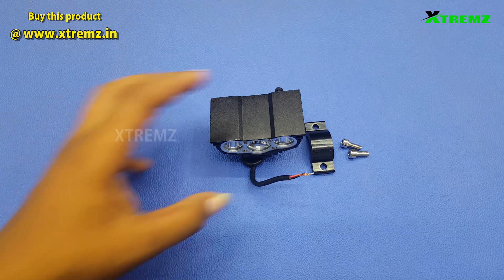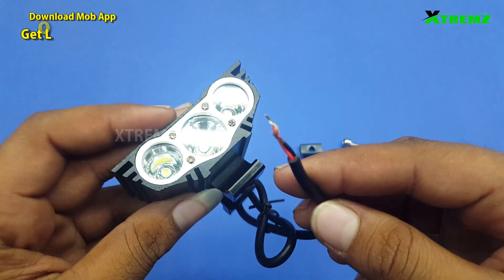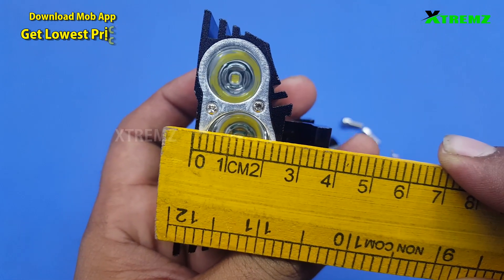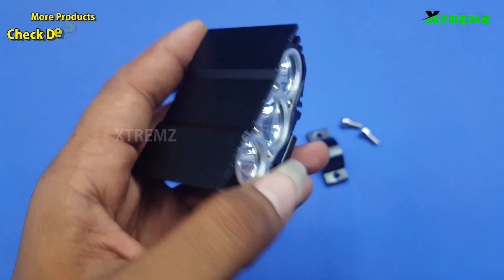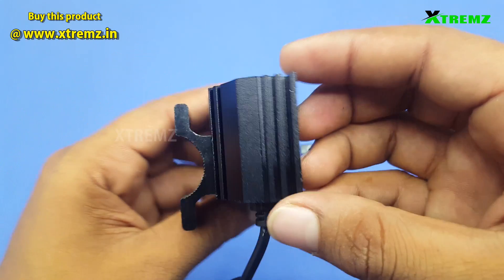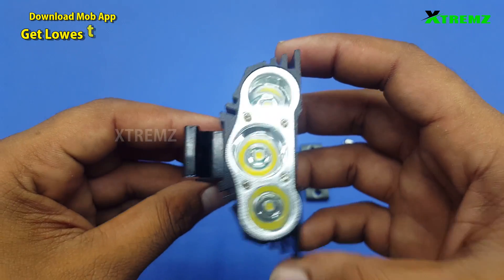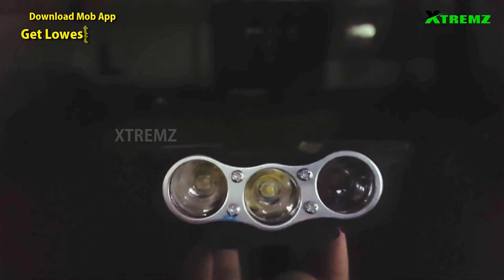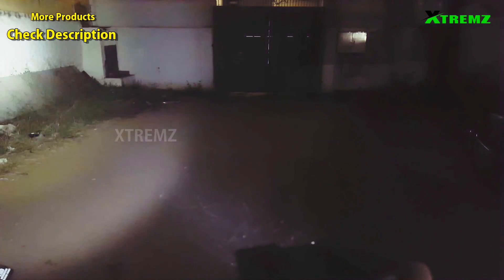3 led owl fog light | high+low+flash mode | 18w fog light brightness demo in tamil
XTREMZ product categories

# Premium quality, long life and low power consumption: Made of superior quality aluminium alloy and comprising high-quality led lamps, the offered XTREMZ 3 led owl eye fog light 18w has service life over 10,000 hours, Ip65 waterproof headlight with high-beam and low beam, this light is appreciated for its enhanced level of clarity and spectacular illumination in all weather condition.

# Bright light for improved visibility: XTREMZ 3 led owl eye fog light 18w is a perfect addition to motorcycles and cars for ensuring visibility wherever you go, By converting 90 percent of the electrical energy into light energy, the integrated led lamps emit light that reaches far ahead so that you can enjoy your ride with much convenience during the daytime, night and bad weather conditions

# Enhanced operation: The offered XTREMZ 3 led owl eye fog light 18w is designed to perform all the operations of standard headlight-high beam and low beam so you can see a much brighter path ahead while riding or driving at night or in low lighting conditions, Provided with a solid, durable and fixed bracket, it is perfect to install on all motorcycles, bikes and cars

# Quick and easy installation: Designed for practicality, this light comes with all accessories that are needed to install it over the car or motorcycle in an easy and quick manner, Universal fit for all makes and models of motorcycles, bikes and cars

SPRAY PROOF & EXTENDED LIFE: Made to enhance visibility, the offered XTREMZ 3 led owl eye fog light 18w is designed to withstand all adverse conditions like water, bad weather, and shocks. Being durable and sturdy, this headlight is ideal to install for excellent visibility during the daytime, night, and even in low lighting conditions.